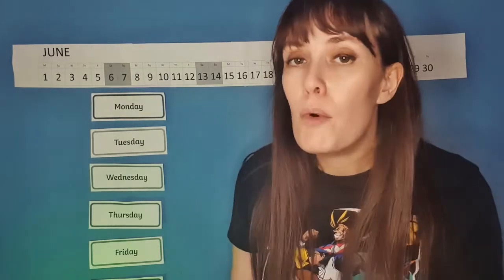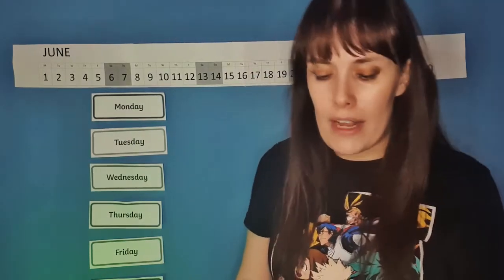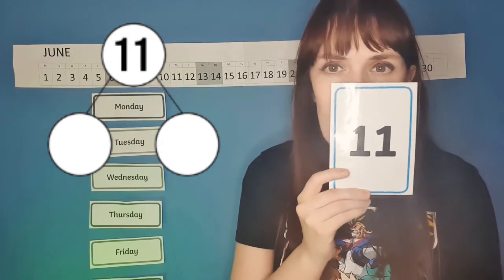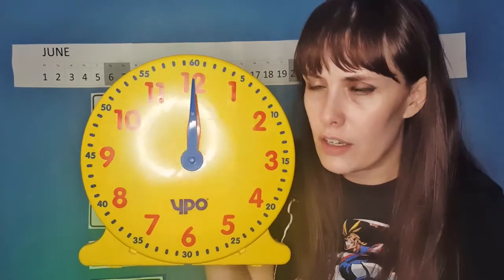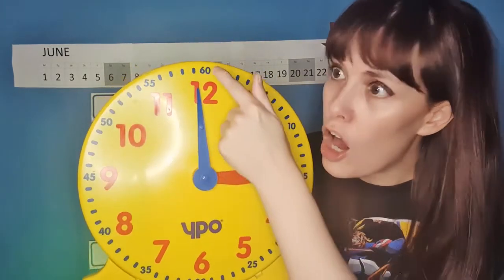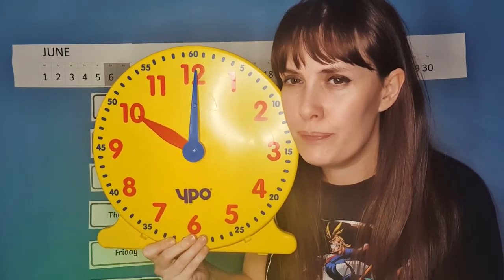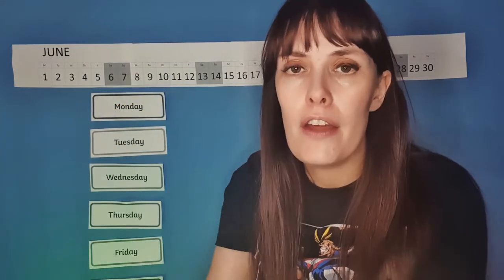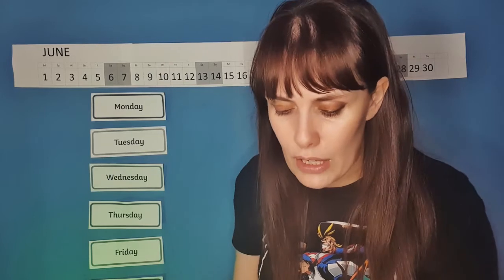Telling the Time - O clock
These videos were originally designed for my Google classroom so apologies if I mention worksheets - though most my resources come from Twinkl. This was during our Around the World topic - hence the Japanese!

Today we are introduced to the concept of Time - looking at O'Clock.